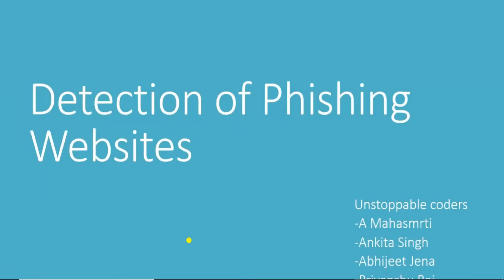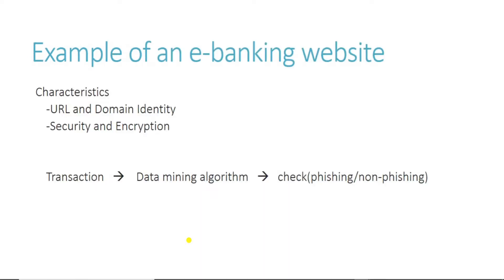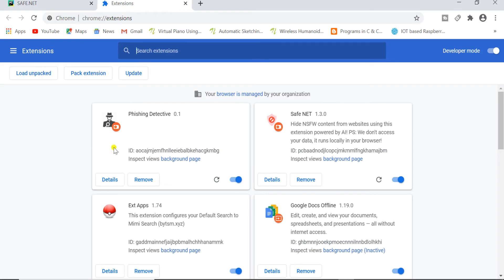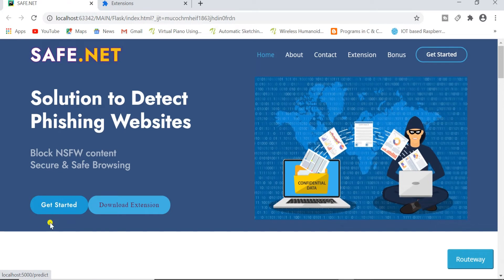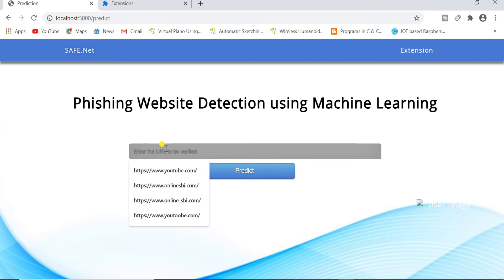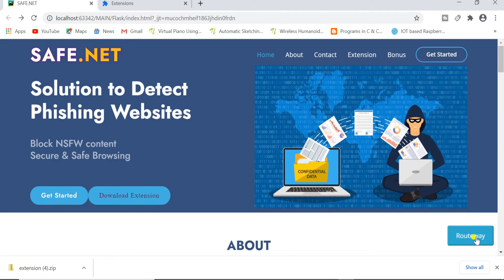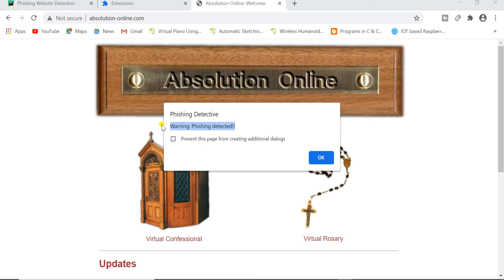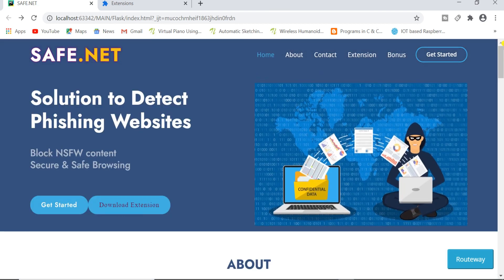REVA HACK-DETECTION OF PHISHING WEBSITE (website & chrome extension)+BLock NSFW IMAGES TENSORFLOW.JS